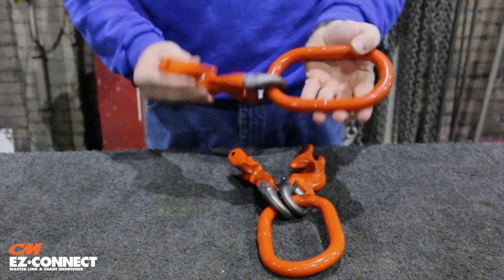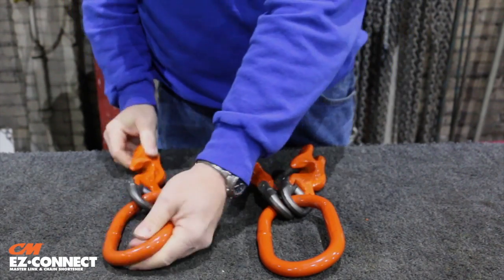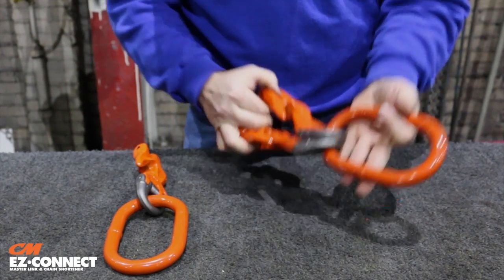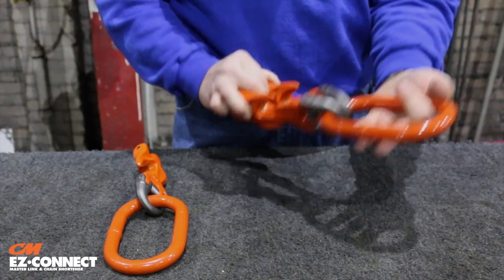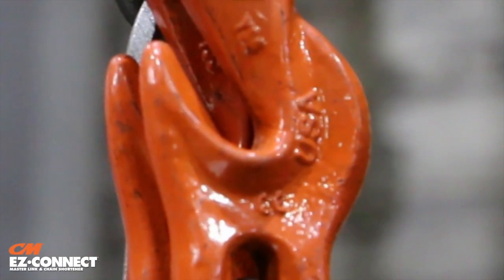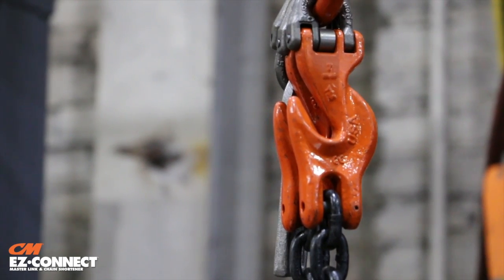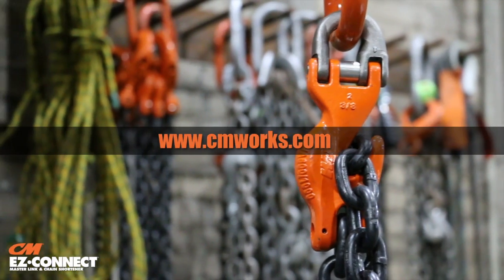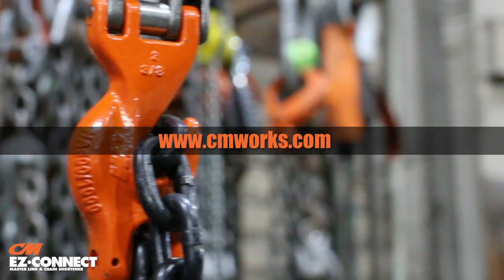CM EZ-Connect Master Link & Chain Shortener Video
The CM EZ-Connect Master Link and Chain Shortener allows you to build chain slings easier than ever. We've combined two core components of many single or double chain slings into one product, so it's easier to assemble and adjust your sling - and even easier to order.

For more information on the CM EZ-Connect Master Link & Chain Shortener,